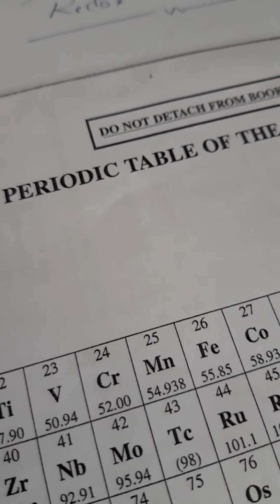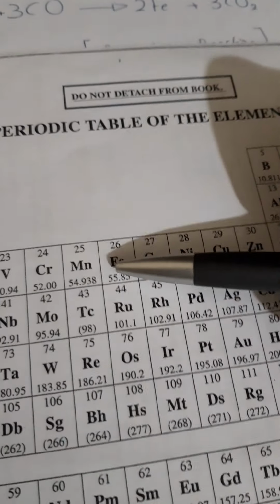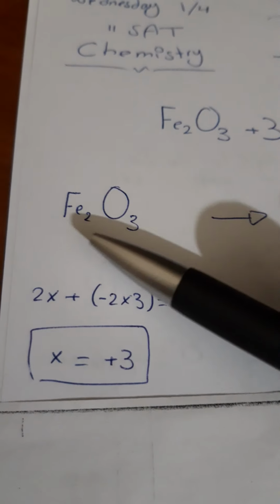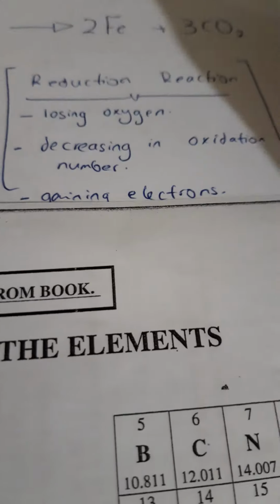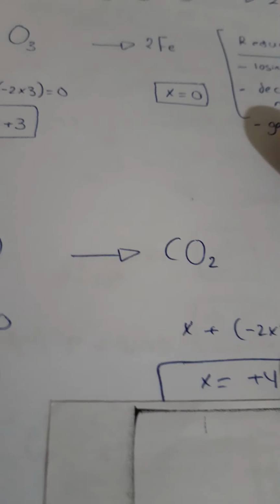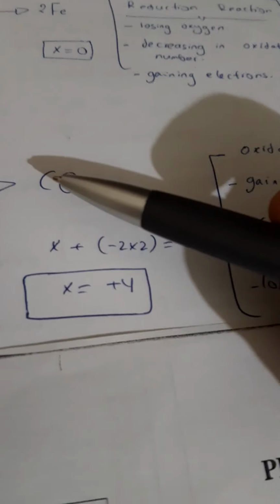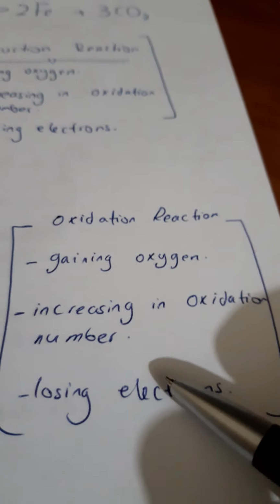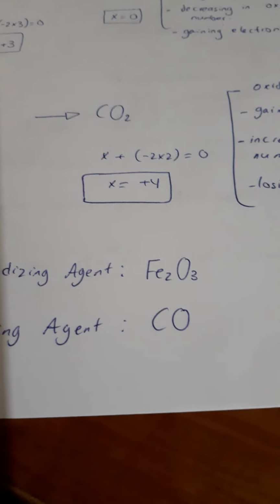11SAT Redox Reactions _2_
11SAT Redox Reactions _2_